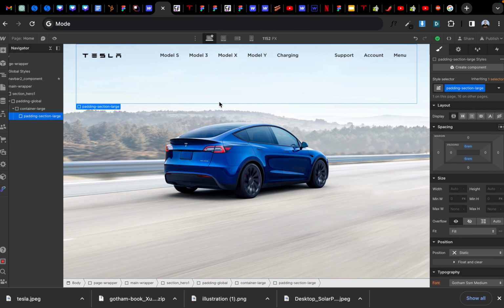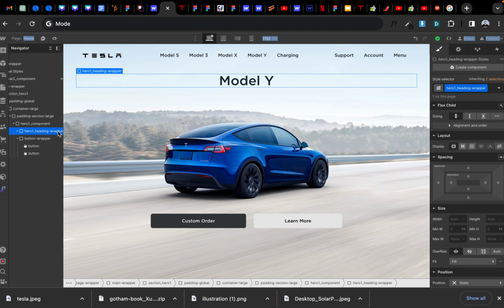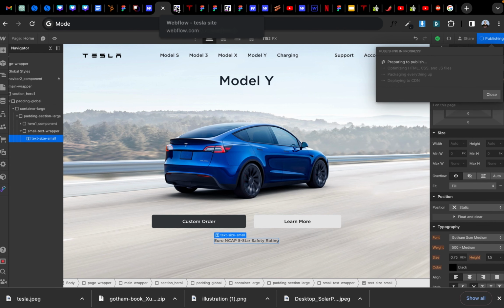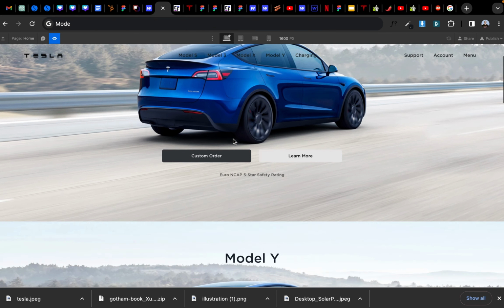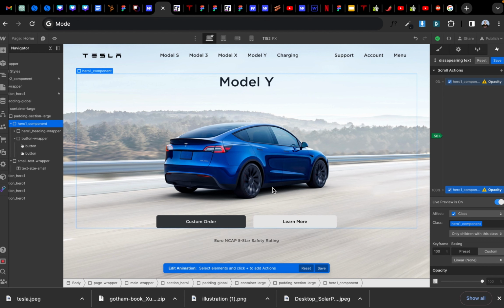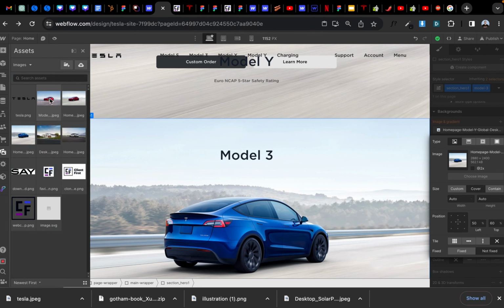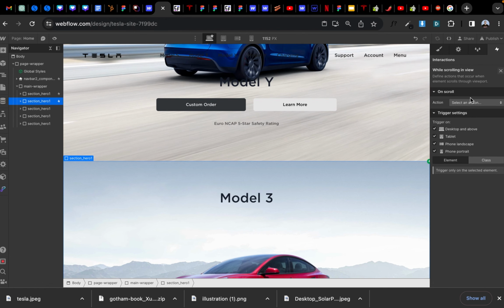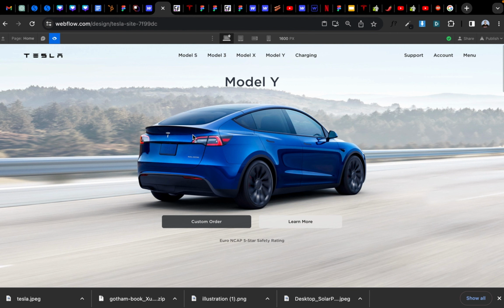Building Tesla's website with Webflow - Pt two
Building Tesla’s homepage in less than an hour using Webflow. Leveraging Client First and Relume Library.

Easy process for both beginner’s and intermediate web developer, easy to understand and very interactive.

See you in my next videos have a nice day! 😎